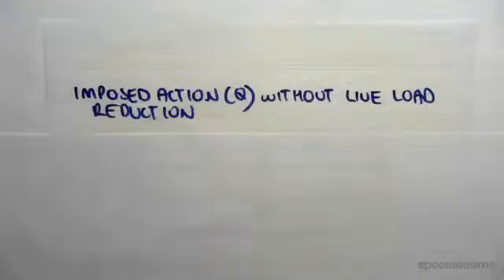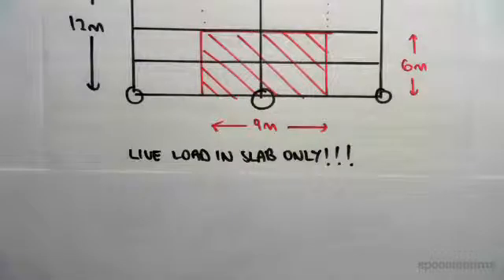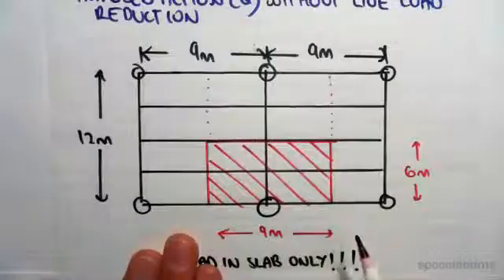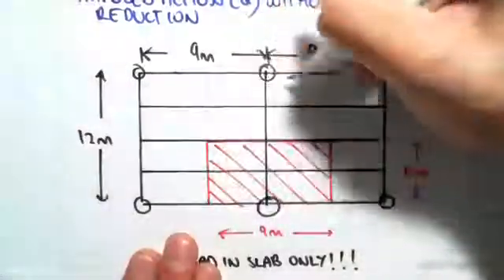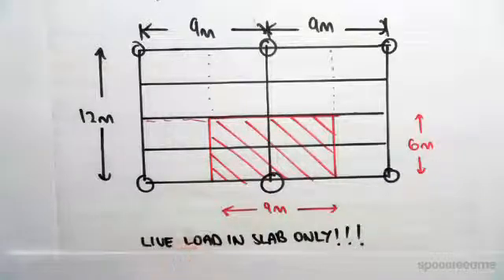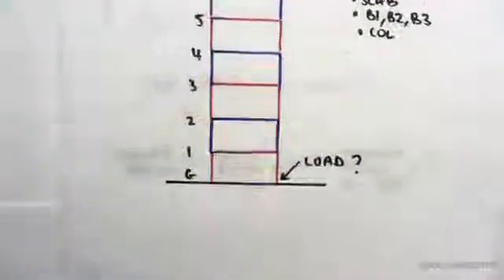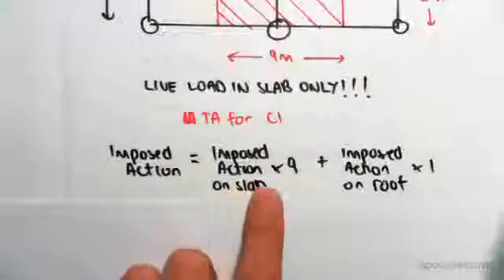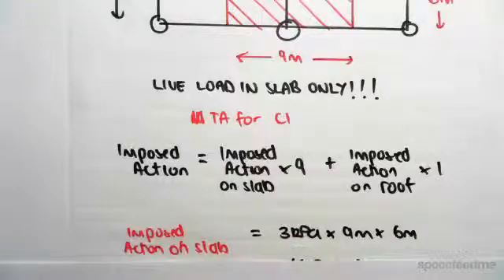Live Load in Column at Ground Floor of Structure Example without Load Reduction Example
for more FREE video tutorials covering Structural Design & Loading

The objective of this video is to determine imposed action on edge column (C1) at ground floor without considering the live load reduction factor. The first part of the video shows the schematic diagram of the structure and illustrates how imposed actions are transmitted from slabs to joists to girders to edge column. The video shows the impact of imposed action on the edge column (C1) at ground floor by means of point load and show the calculation for it consequently.

Principally, imposed action works on the slabs because of the live loads and therefore the imposed action on edge column (C1) at ground floor is equal to the sum of imposed action on a slab times nine (because of ten story building and there are total nine slabs) plus the imposed action on roof. The video briefly shows the entire calculation step by step with the assumptions and considerations and thereby finally determine the total imposed action on edge column (C1) at ground floor.